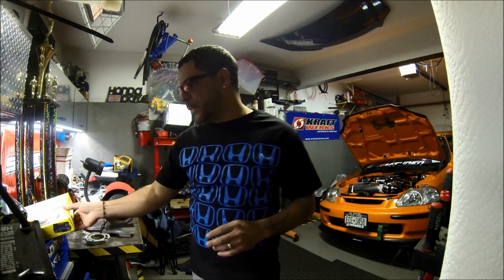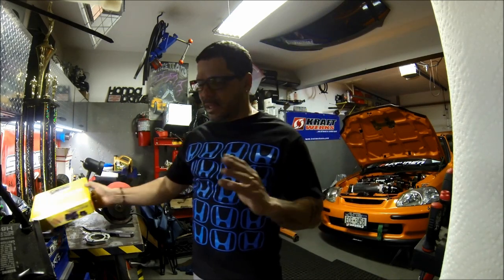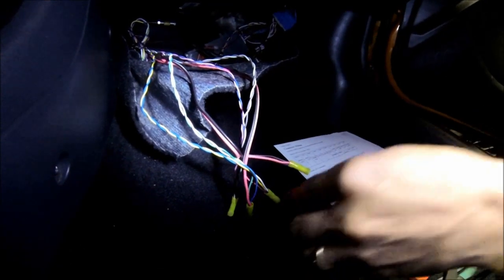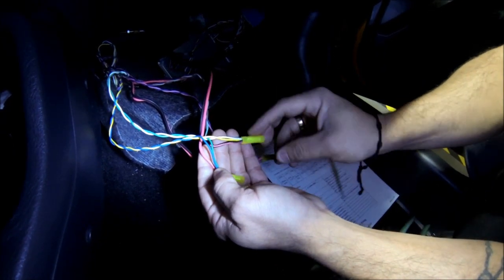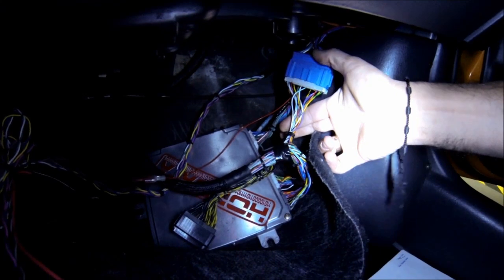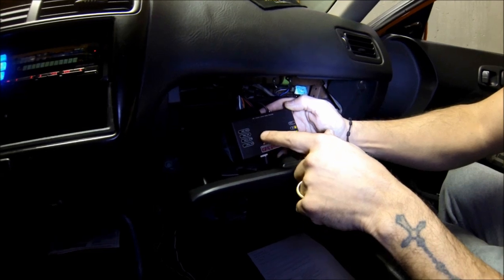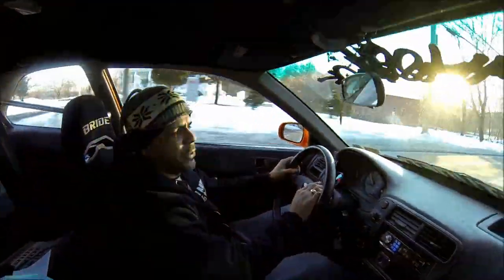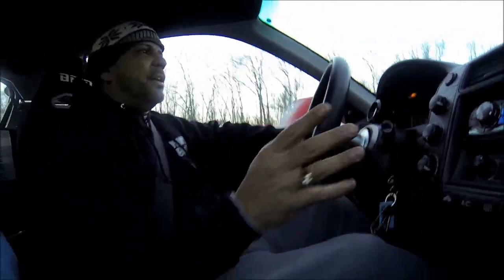Hondata traction control installation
when you cut oem abs sensor plug's you will see a blue wire that will be your power side and the white is your negative side .